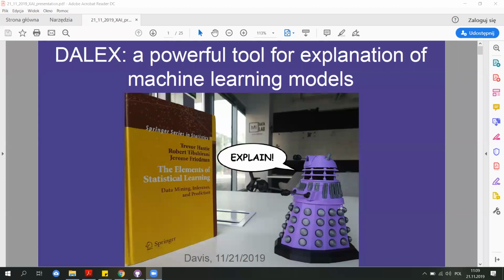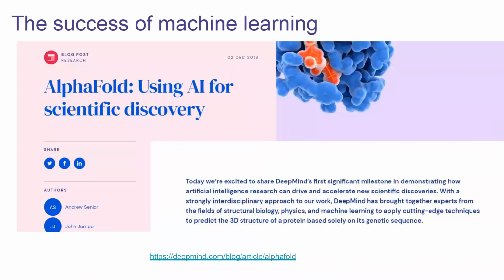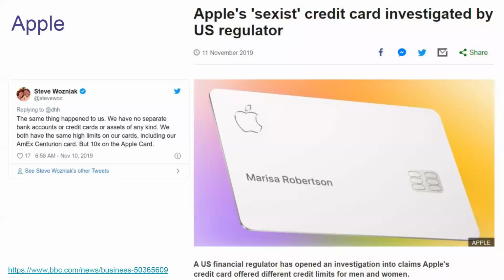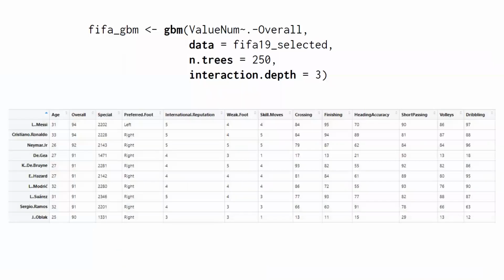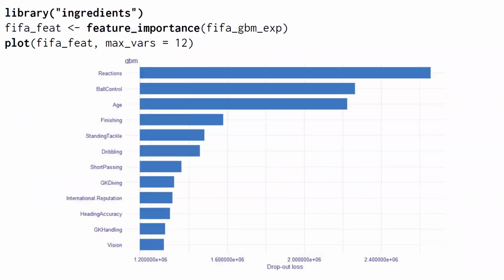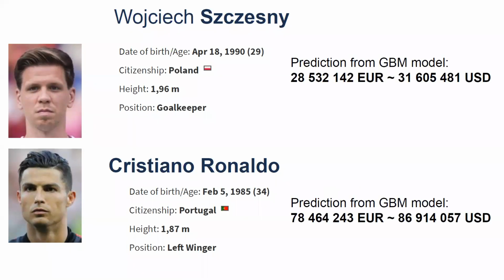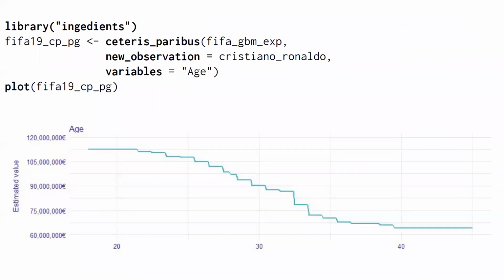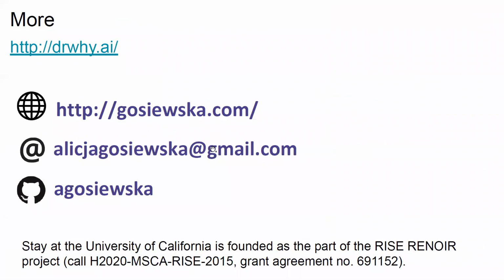Alicja Gosiewska: Explainable Artificial Intelligence